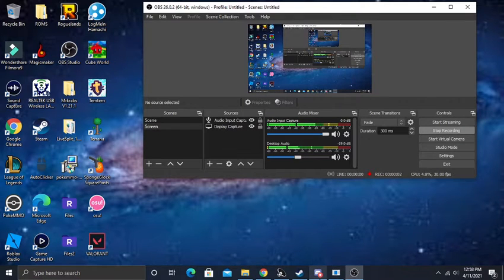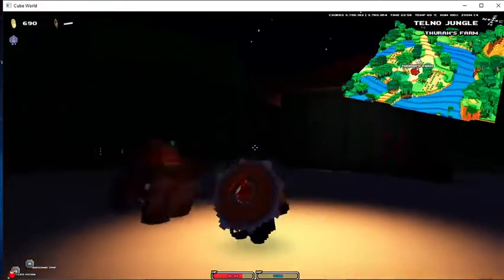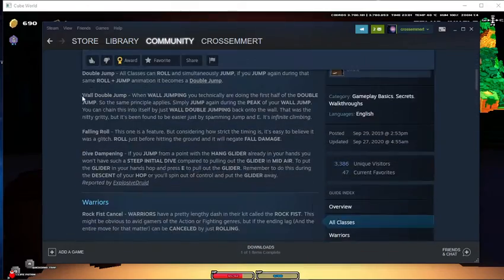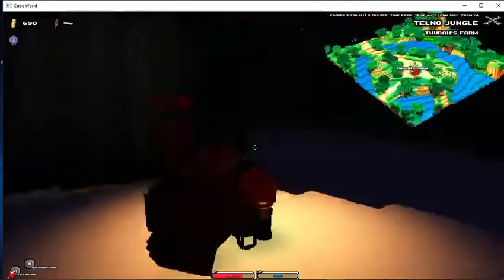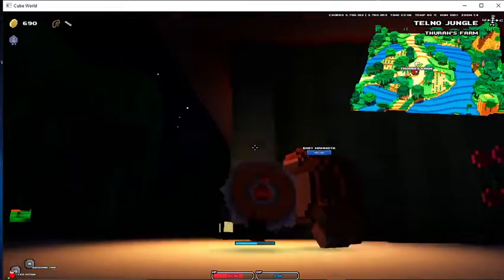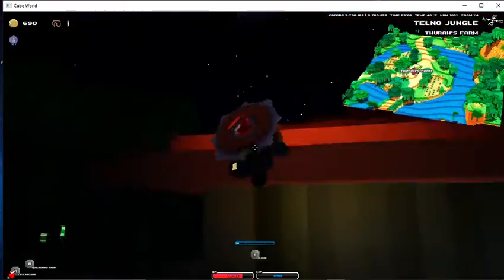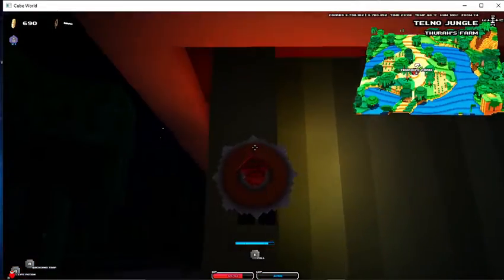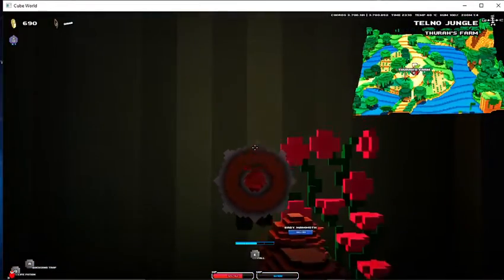Cube World Guide how to double jump and infinitely climb